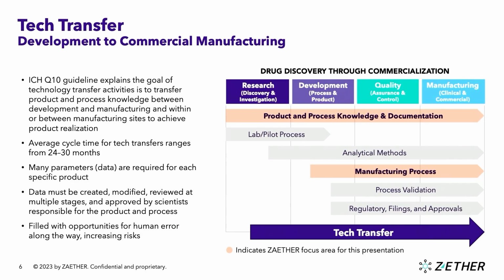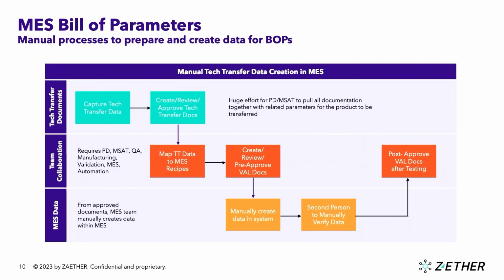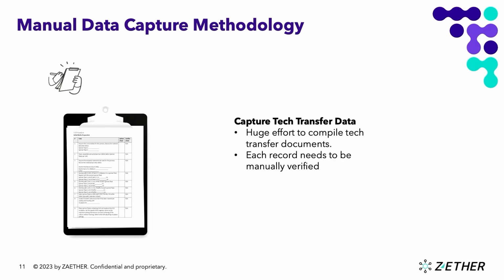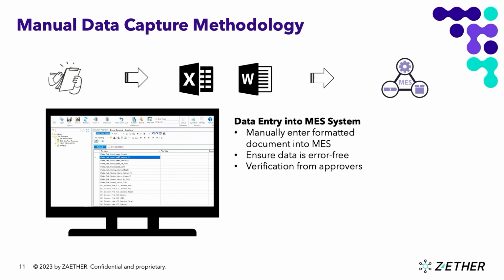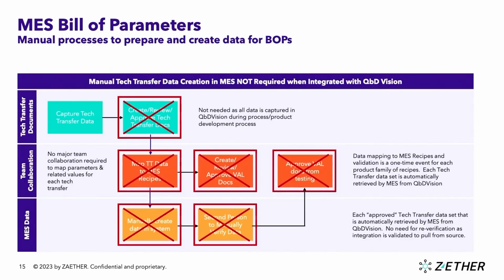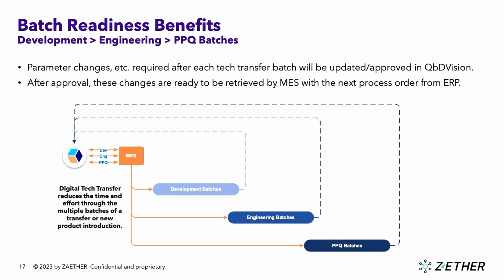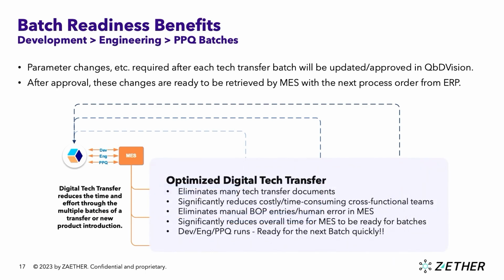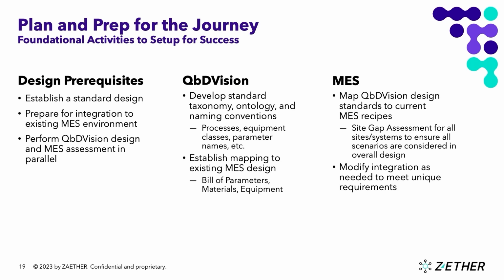Digital CMC Summit 2023: Digital Integration of QbDVision and a Manufacturing Execution System (MES)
Bridge the gap between process development and manufacturing with streamlined knowledge management to MES integration.

See how ZAETHER used QbDVision and an existing MES to reduce manual data management tasks, simplify process knowledge exchanges, and accelerate tech transfer workflows.